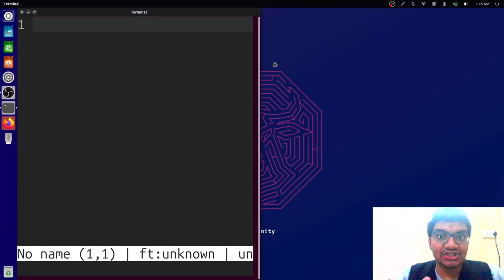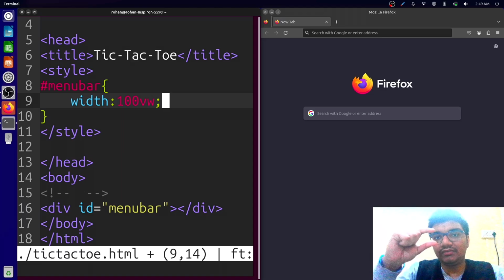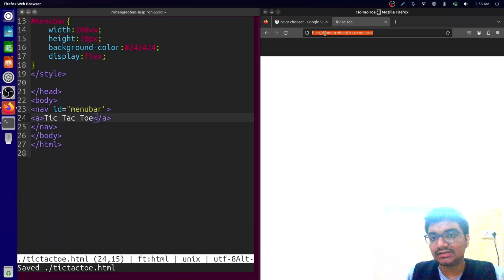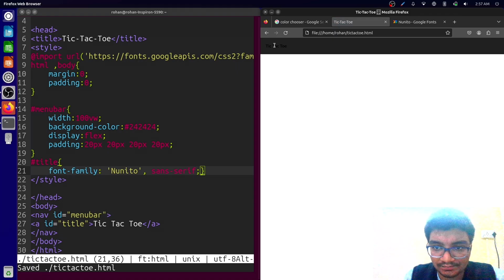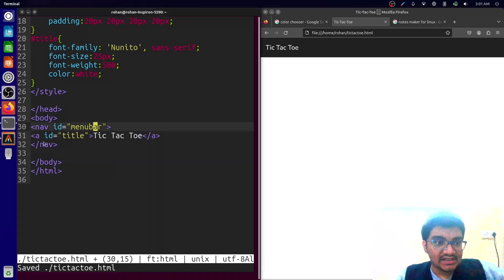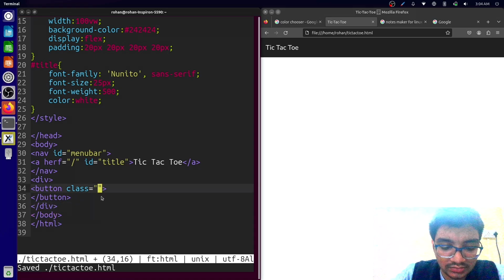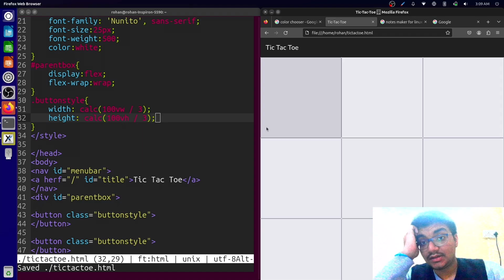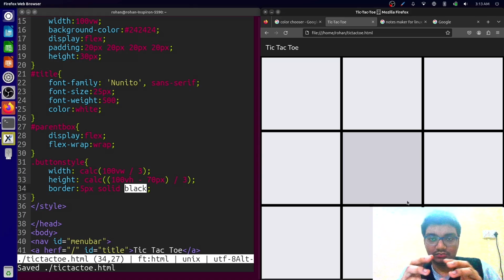Coding Tic Tac Toe game web app tutorial | Part 1 | HTML CSS JavaScript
In this video we have designed a basic layout of the web app in HTML and added styling to it using CSS. In the part 2 i.e next video, we will add javascript to the same.

How to make Tic Tac Toe game.
HTML CSS JavaScript
Game Development
Web Development
App Develoment
Coding
Programming